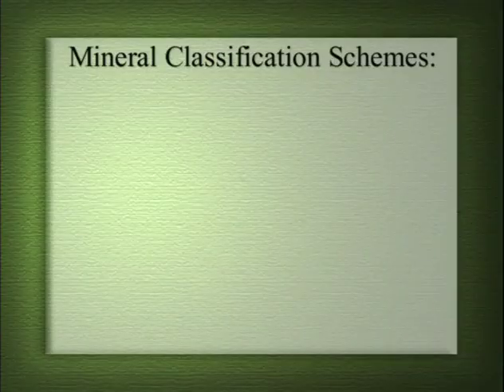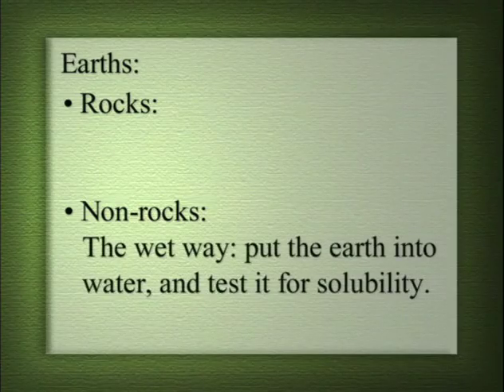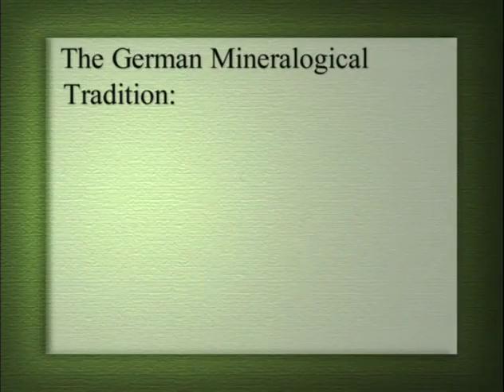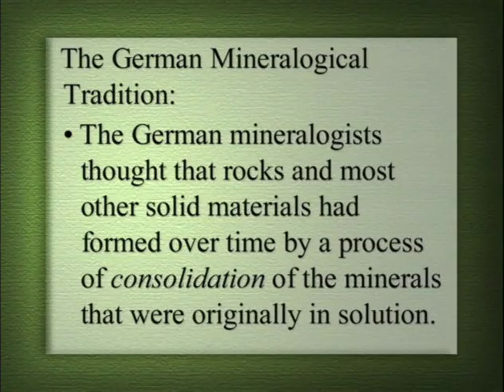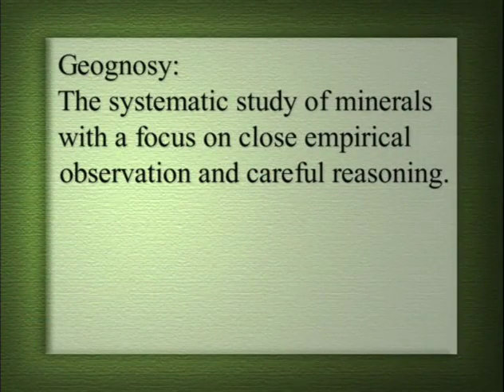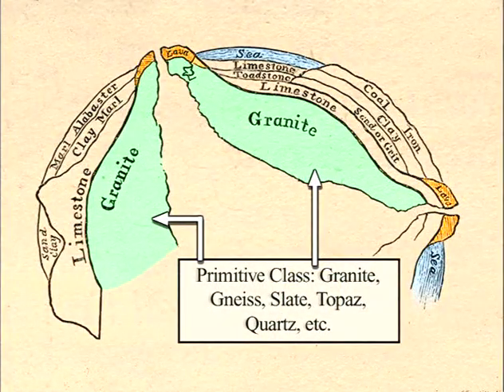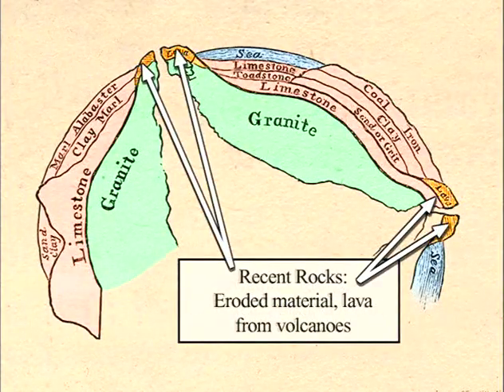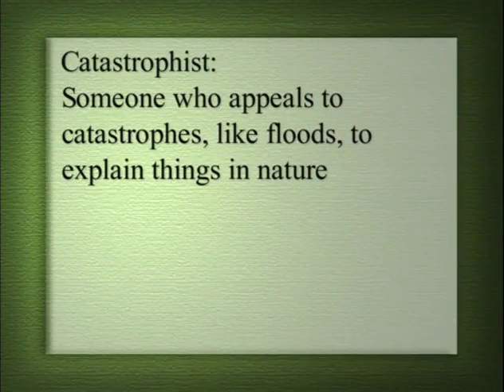History of Science 1700–1900 4: Grappling with Rock Formations